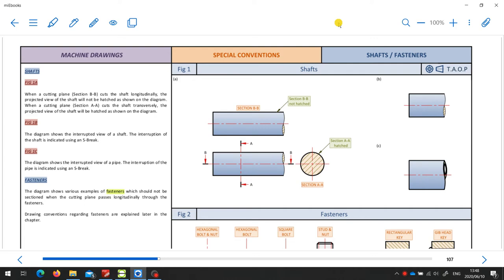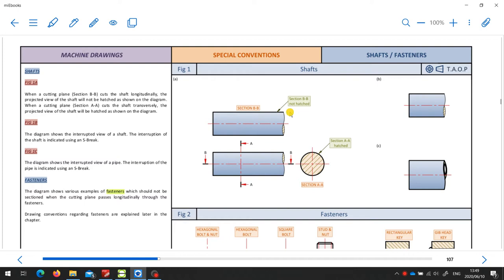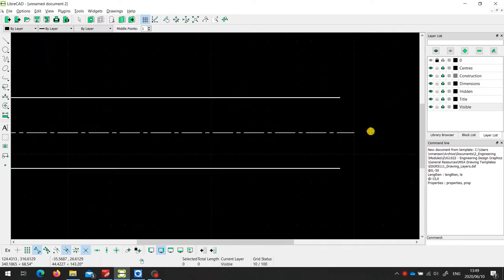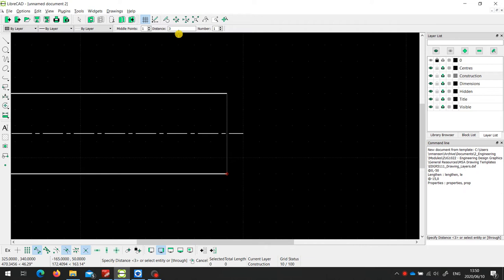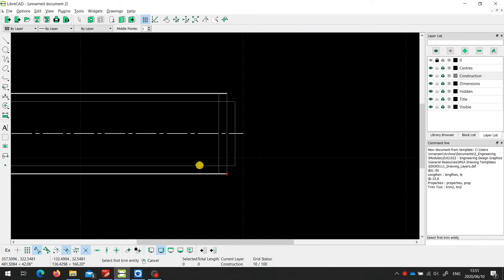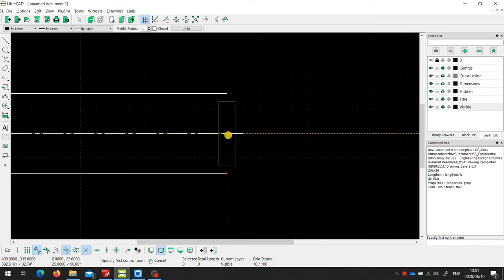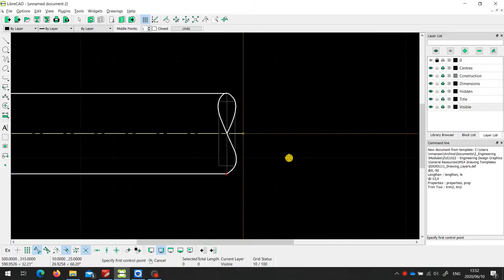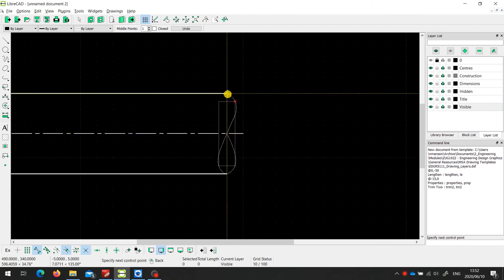Drawing an s-break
This video demonstrates how to draw an s-break, also called a conventional break, in LibreCAD.